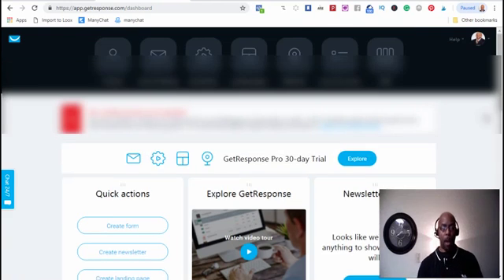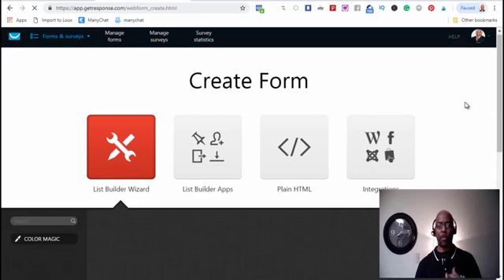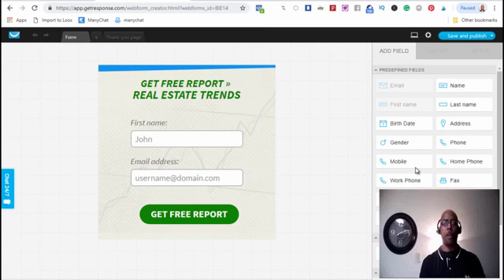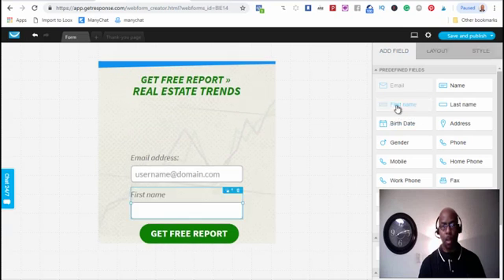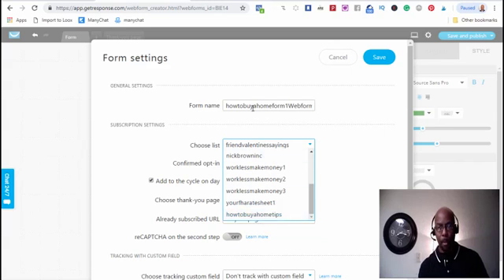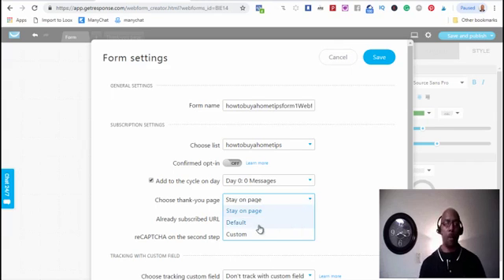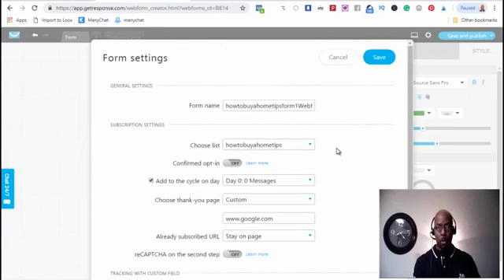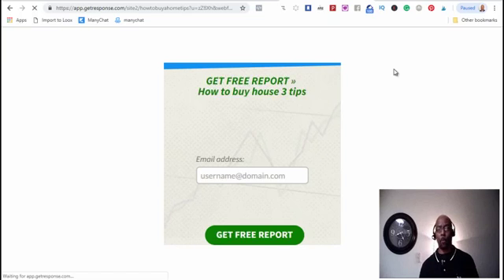Real Estate Agent Goals - Video 4 Creating Your Webform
This video is about how to create your webform.

I show you how to create your webform with getresponse after you have created your list-name.

If you don't have a website or blog, then I show you how getresponse provide their own url link that you can add
to your website or add it the link to your social media platforms.

I also explain why and how to provide as less as possible restrictions for a interested homebuyer or seller to signup to your webform.

Being the attention span of people on the internet searching for the answer to what they were searching for that they will click off your site quickly.

The normal times before someone clicks off your website or close your webform pop-up is between 3-7 seconds.

I advise and show you how to create your webforms for the highest chance of that prospect exchanging their information to you.

This works quickly to help build your leads and grow your Real Estate Business quick!

Or, you can watch the course at your leisure.

It's located on my Youtube Channel Playlist titled -
How to get leads in real estate

reply with what type of real estate video you want to see more of.

Dedicated Facebook Group the Real Estate Market